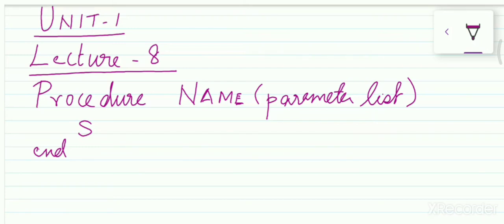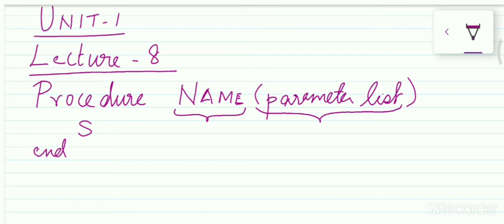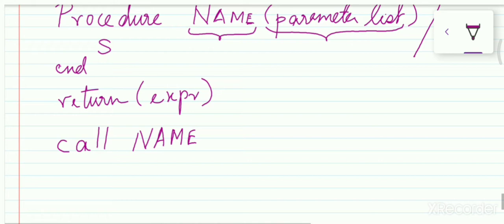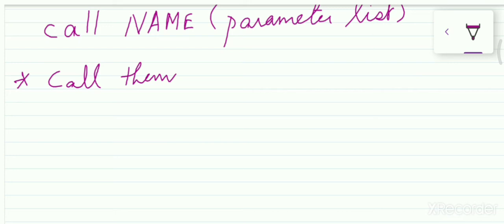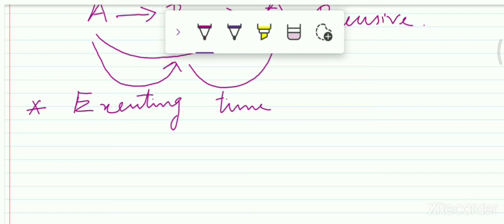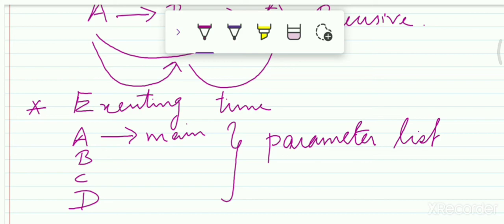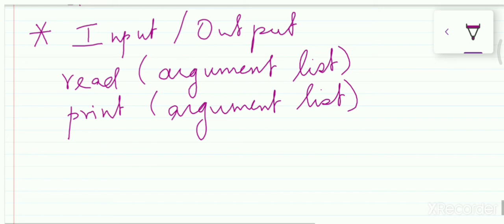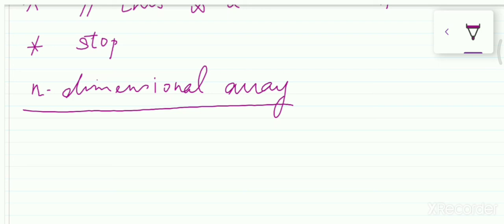Fundamentals of Data Structures - Lecture 8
Textbook: Ellis Horowitz, Sartaj Shani, (2004). Fundamentals of Data Structures, (2nd ed.)